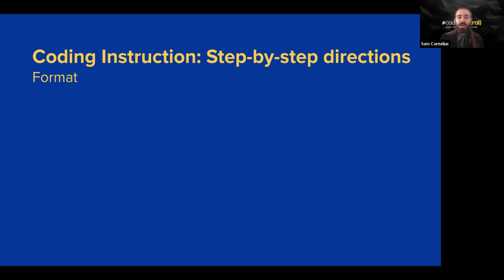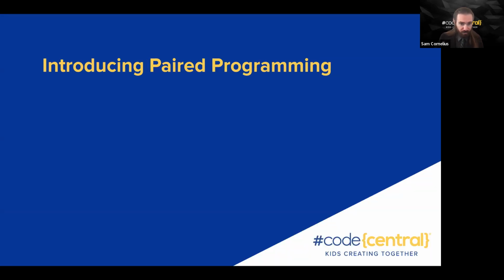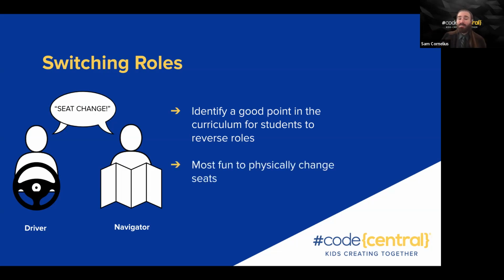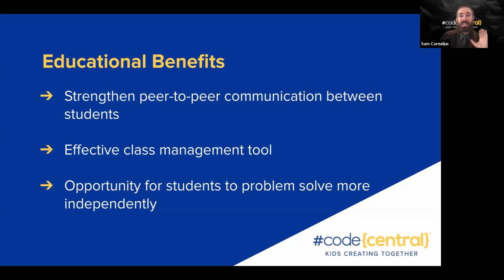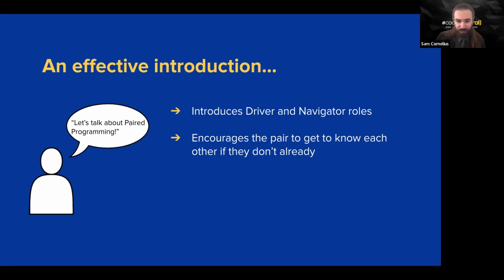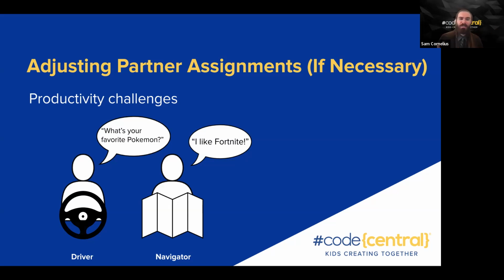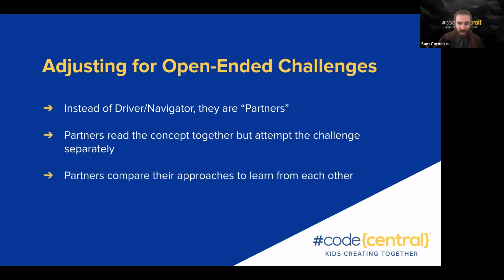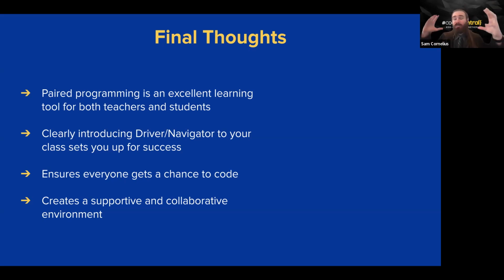Utilizing Paired Programming in the Classroom: Benefits for Teachers & Students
Using Paired Programming is an effective and efficient way to teach CS principles in the classroom. In this session, we will discuss the many benefits for both students and teachers and focus on the how-to for teachers to make the most out of this approach to learning.